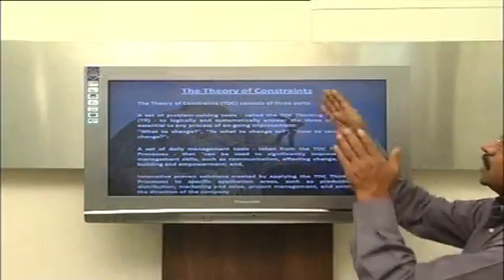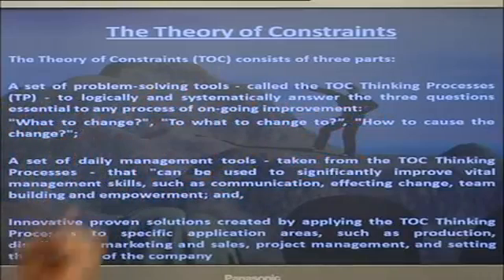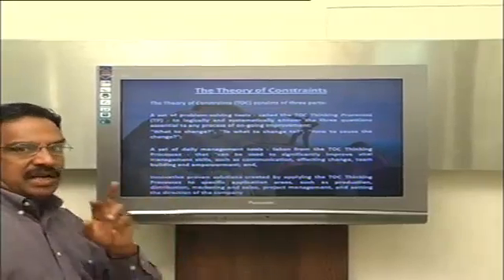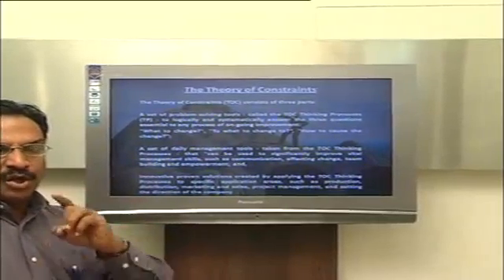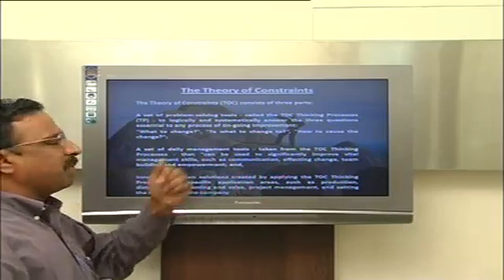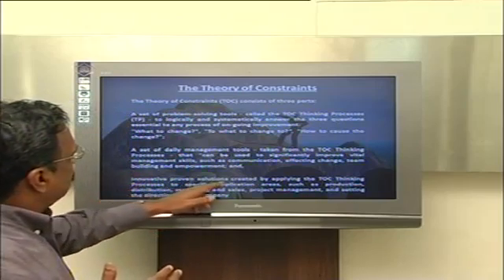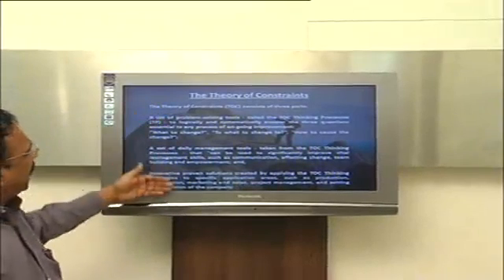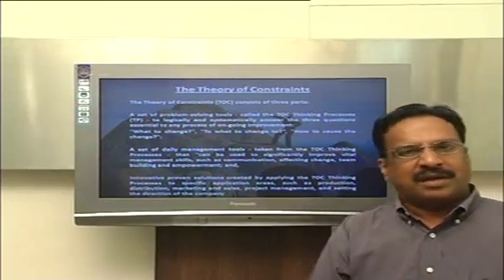Theory of Constraints